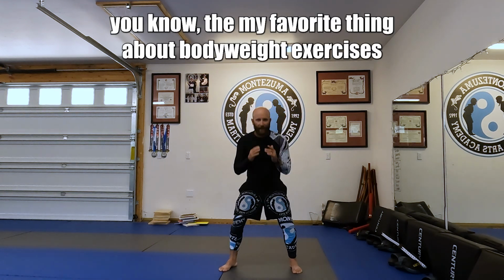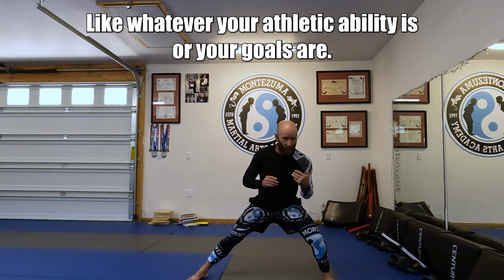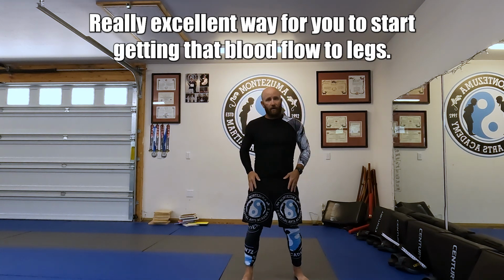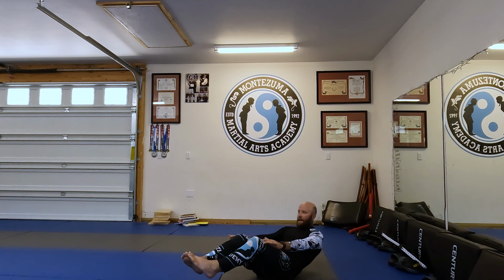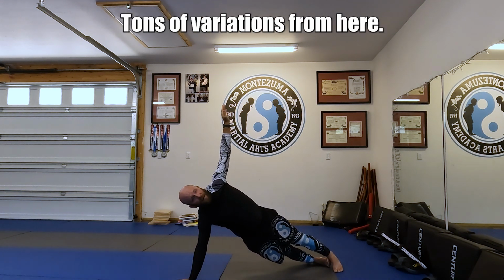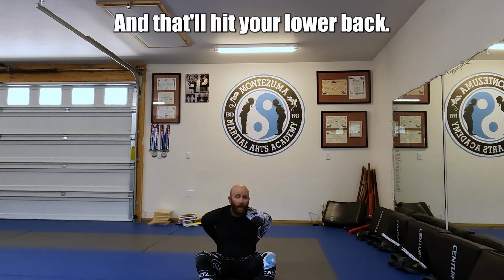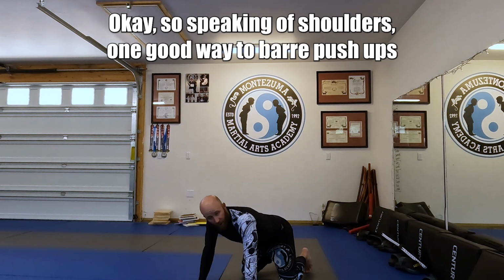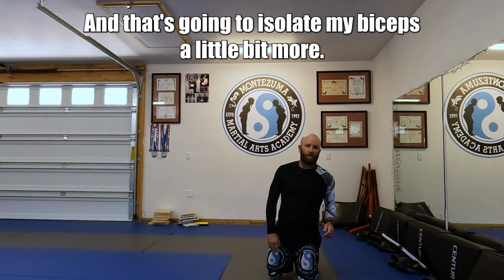🥋 Day 6: Bodyweight Blast – Build Martial Arts Strength Without Equipment! 💪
Welcome to Day 6 of the 7-Day Martial Arts Challenge with Mr. B! 👊
Today we focus on bodyweight exercises that develop real martial arts strength, control, and endurance — all without needing a gym or equipment.

Whether you're training at home, on the go, or in the dojo, these drills will:
✅ Build core power
✅ Increase muscular endurance
✅ Improve martial arts-specific mobility
✅ Boost your fighting performance

🔥 Get ready to sweat and level up your warrior conditioning!

With over 32 years of martial arts experience, I've dedicated my life to the art, science, and spirit of martial combat. As a multiple-time national champion and three-time Hall of Fame inductee, I bring world-class training methods to martial artists around the globe.

Whether you're a serious competitor looking for an edge or a dedicated hobbyist aiming to sharpen your technique and conditioning, my online coaching programs are designed to elevate your skillset, mindset, and discipline to black belt-level excellence.

💥 Ready to transform your martial arts journey?